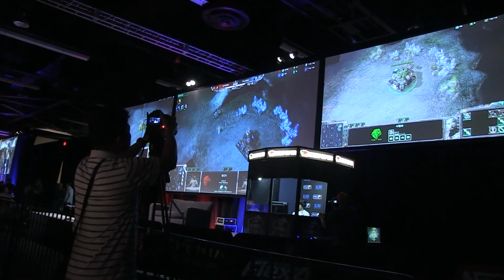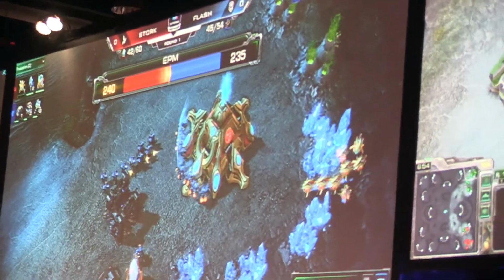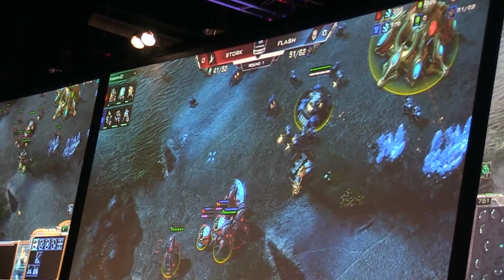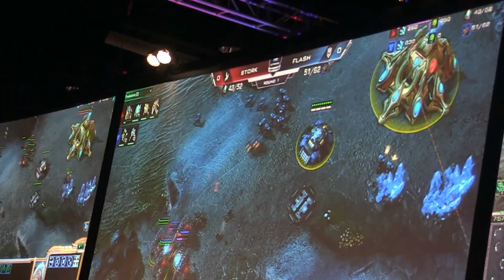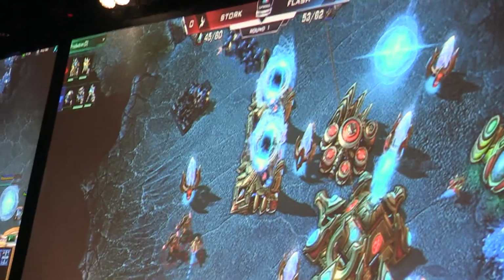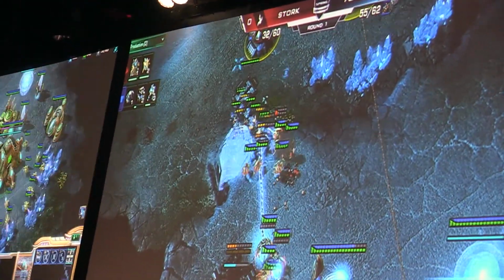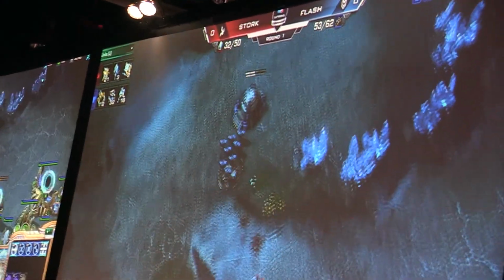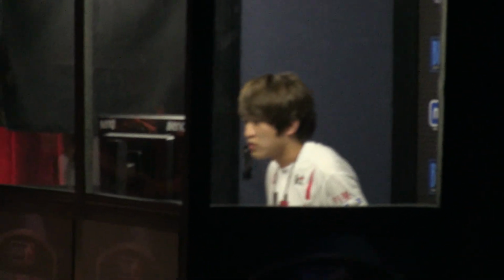Starcraft Flash vs Stork Showcase Match - MLG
Korean superstar Flash squared off versus Stork at this years MLG Anaheim. The match took place at 11:30 PM and went into the morning hours with surprisingly one of the biggest crowd turnouts for the entire event.